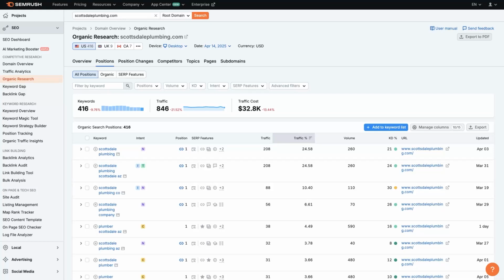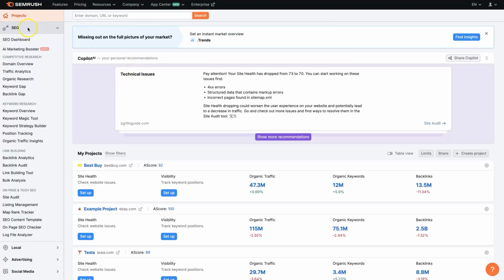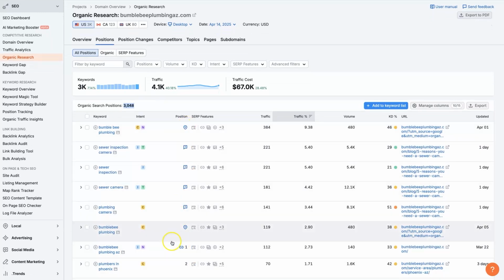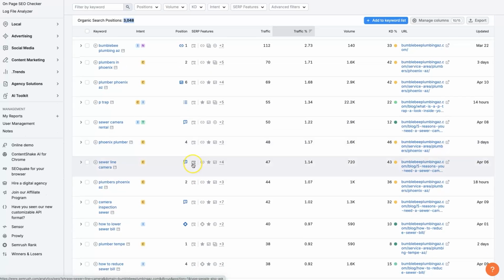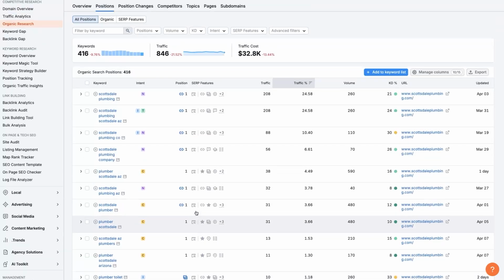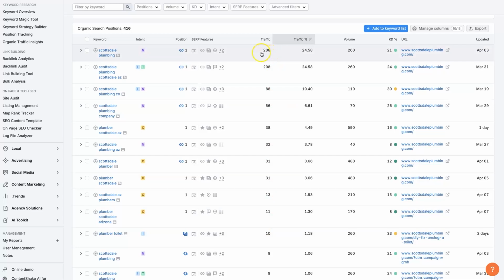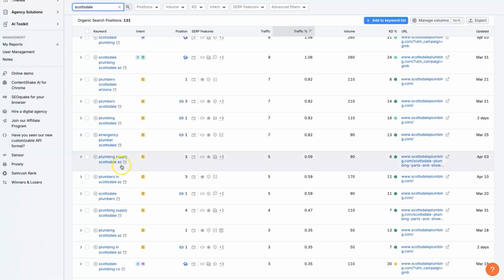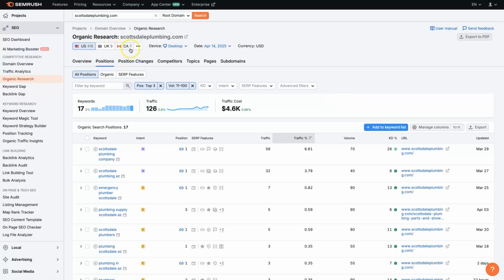How To Check Keyword Ranking In Semrush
If you want to know how to check keyword ranking in Semrush, then this video is for you! Give it a try today for FREE

Ladies and gentlemen, welcome to the world of SEO dominance! 🌐 Today, we're diving deep into the powerhouse of digital analytics, Semrush, to arm you with the insights you need to conquer the search engine battlefield. This isn't just about seeing where you stand—it's about outsmarting your competition and taking command of your niche with razor-sharp precision.

In this comprehensive guide, we’ll walk you through the detailed process of checking keyword rankings in Semrush for both your website and your competitors'. By mastering this tool, you’re not just observing; you’re seizing opportunities to leapfrog stagnant competitors and capture your audience's attention with laser-focused content strategy. 📈

First, we’ll take you step-by-step through the process of integrating your website data into the Semrush interface, unlocking a wealth of information about your current keyword status. We’ll demonstrate how to track specific keywords that are crucial for your business success and monitor their performance over time. This is critical for judging how your digital marketing strategies are performing.

Then, we’ll shift our gaze to the opposition. Discover how to delve into your competitors' keyword strategies, revealing the secrets of their rankings. We'll show you how to analyze which keywords they excel in, and more importantly, where they fall short. This knowledge is power, allowing you to capitalize on their weaknesses and optimize your content to capture the traffic that's slipping through their fingers.

This video is your ticket to unleashing the full potential of your SEO campaigns. 🎯 It’s time to get strategic, analytical, and a bit ruthless about how you approach your online positioning. Whether you're an SEO novice or a seasoned veteran, this walkthrough will hone your skills and sharpen your competitive edge.

After absorbing these strategies, take action! Don’t forget to check the links below for additional resources that’ll elevate your digital marketing mastery to unprecedented heights and ensure you’re leaving no stone unturned in your quest for supremacy.